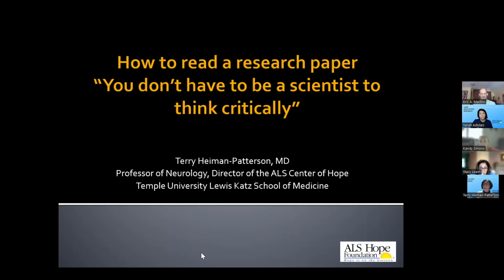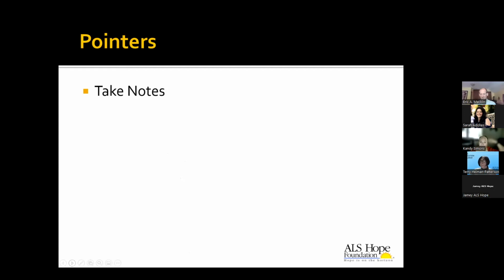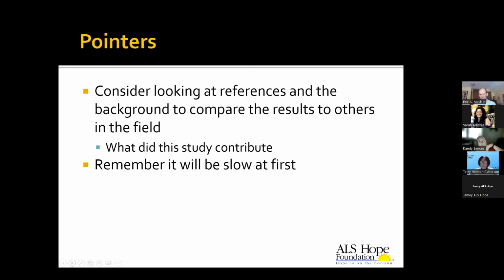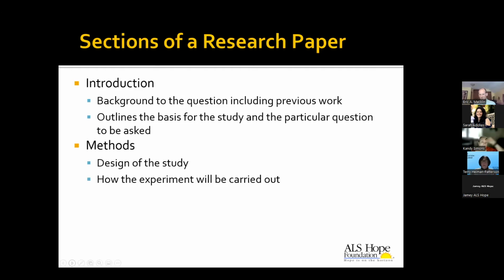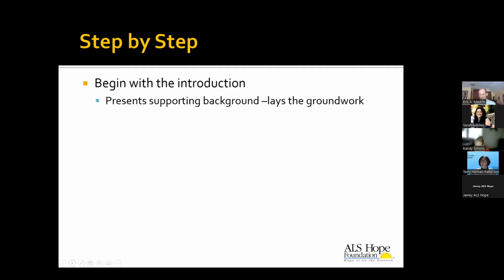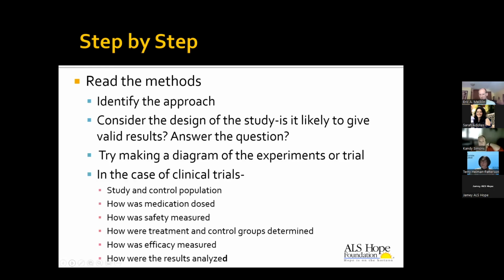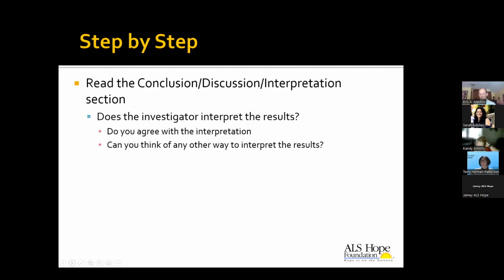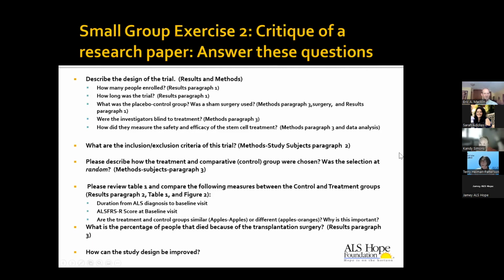2022 Virtual CRLI Day 2 "How to Read a Research Paper"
Day 2 of the Philadelphia Virtual CRLI moved into How to Read a Research Paper by Dr. Terry Heiman-Patterson.